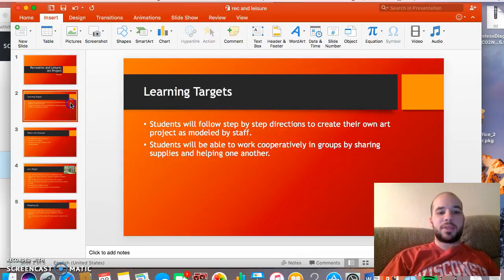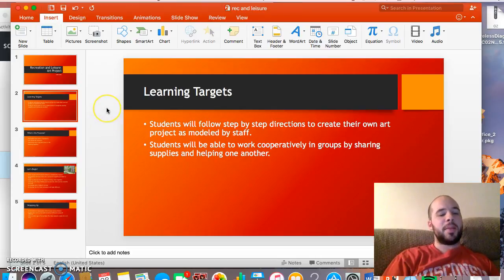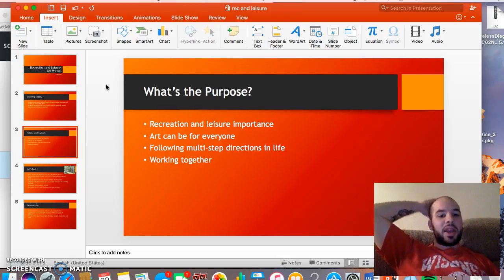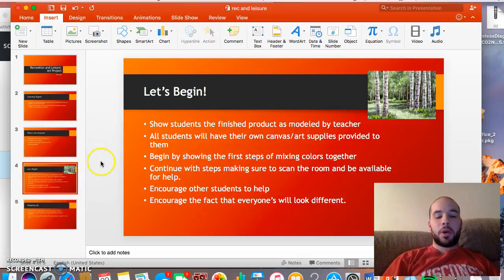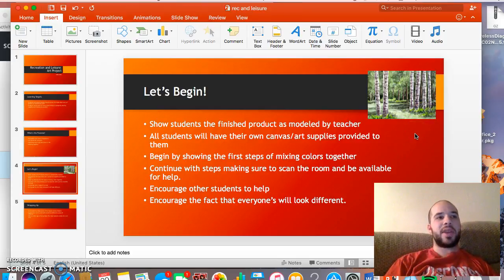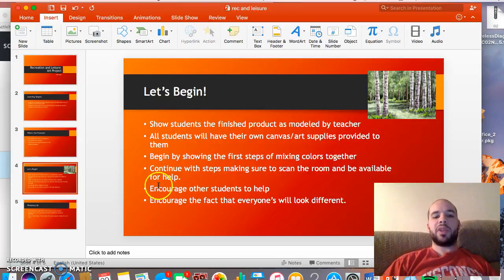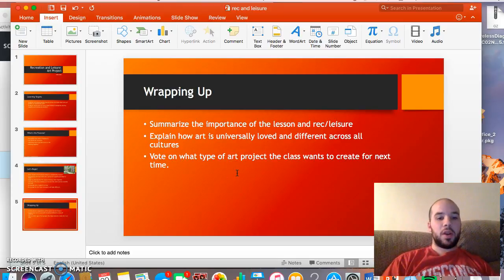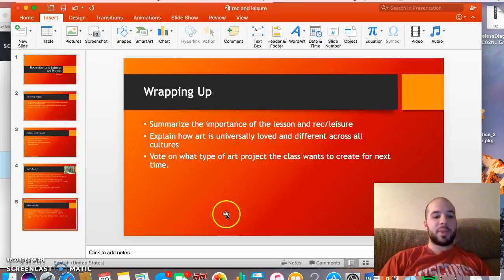Rec and Leisure Art Lesson